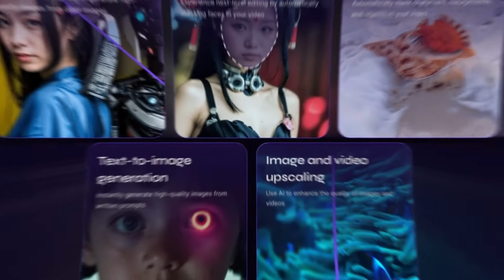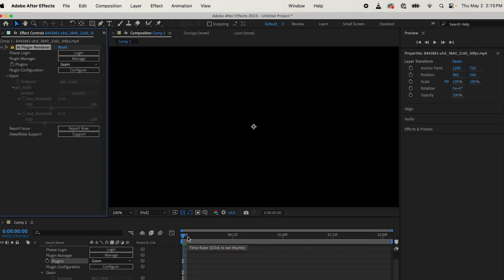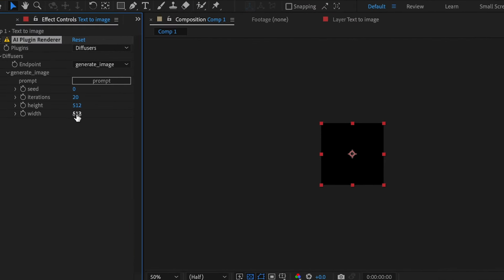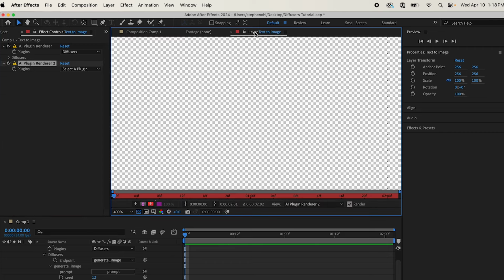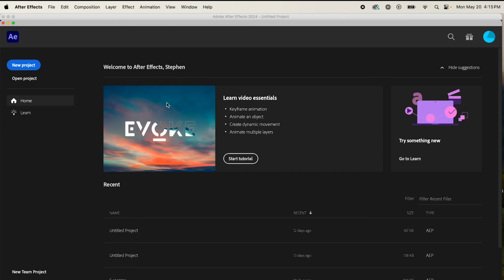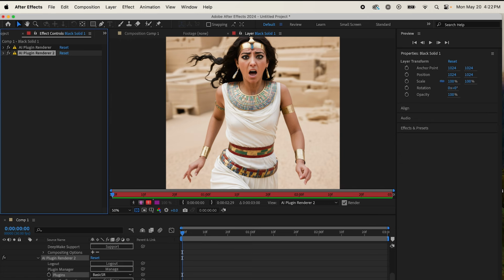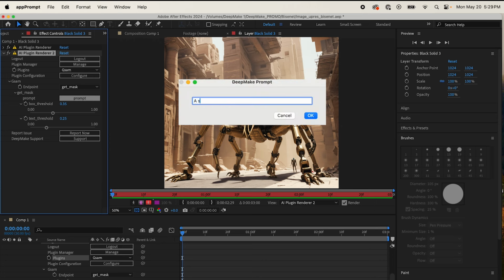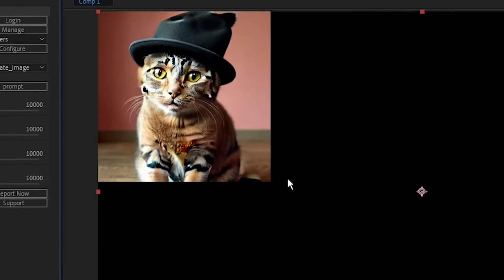How to use all of DeepMake's AI plugins in After Effects to boost creativity and editing speed.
In this full demo of all of DeepMake's AI tools for After Effects, the power of AI in increasing editing speed, productivity and creative freedom are showcased. This spans content generation using stable diffusion, upscaling and smart masking of faces and moving objects in videos - all with a few clicks or text prompts! All these AI tools are available in one download from DeepMake. New AI functions added every month.

With our configuration manager, you can load any stable diffusion model to run natively in After Effects from sources like Hugging Face, Civitai or your own custom models.